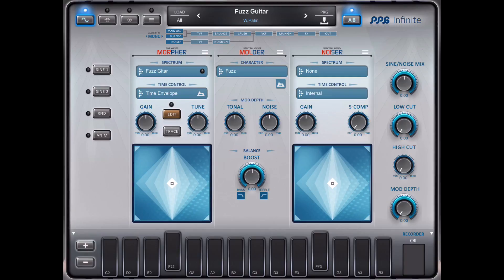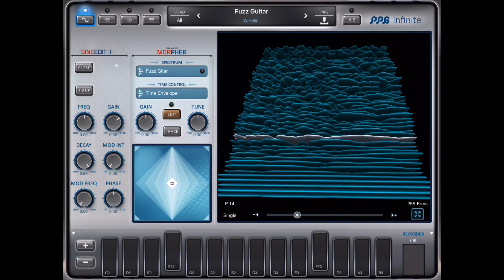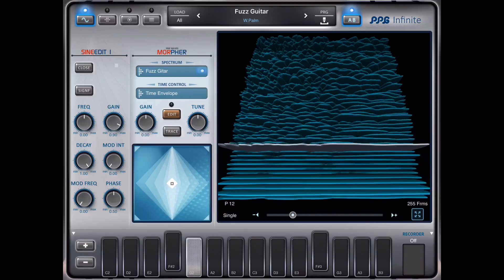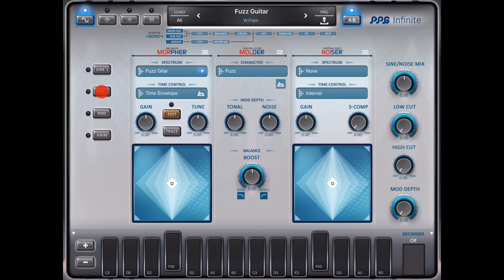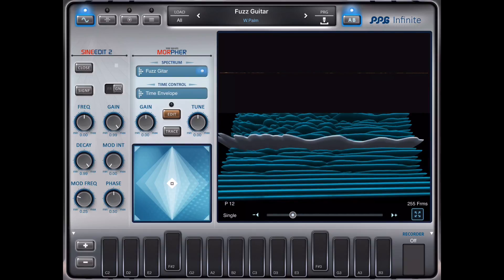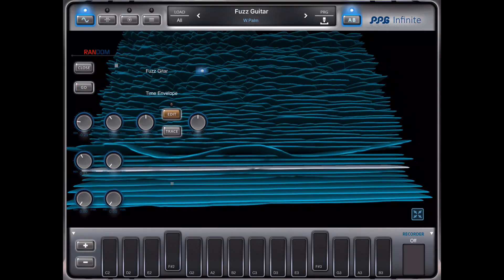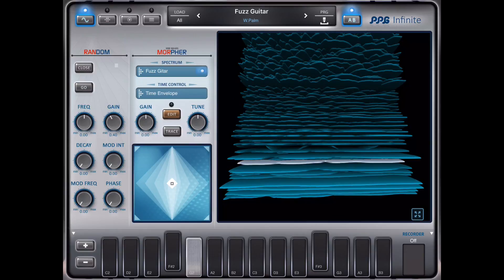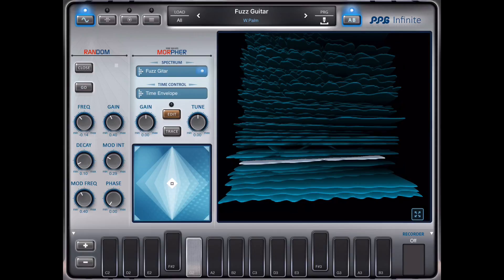PPG Infinite Tutorial 2 • Show And Tell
Wolfgang Palm explains the sine editor pages.